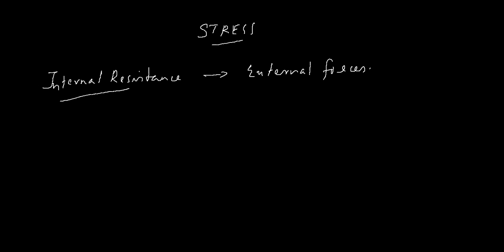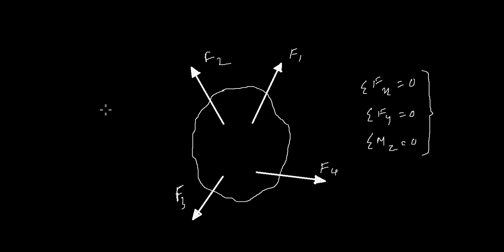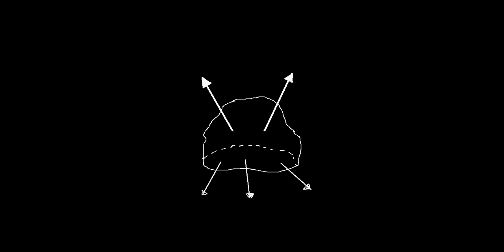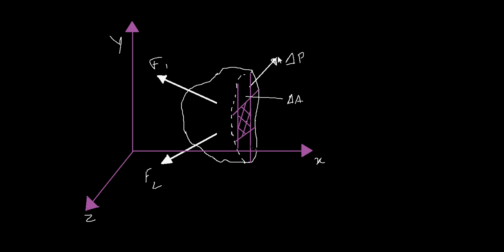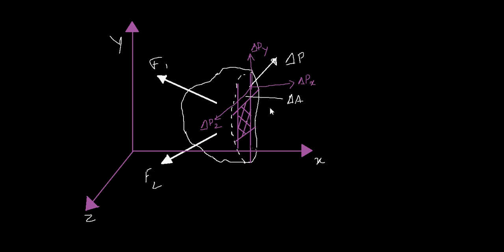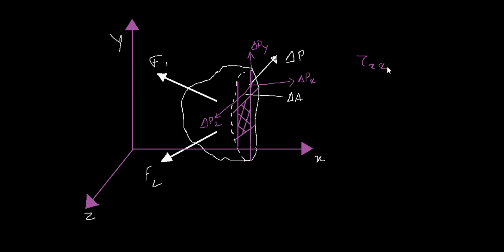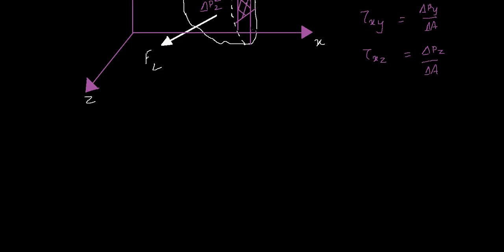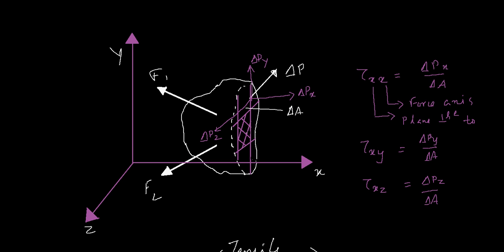Mechanics of Solids 1 - Stress